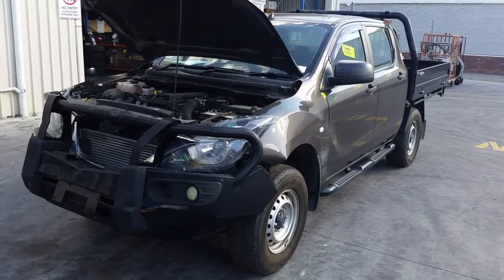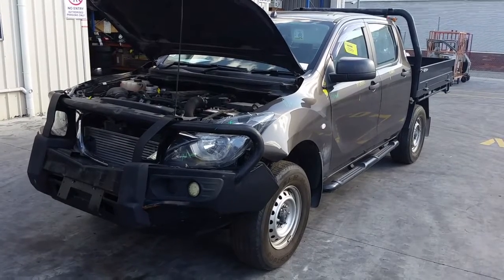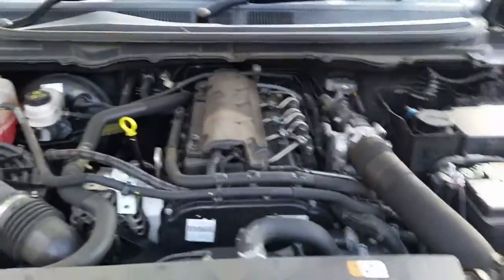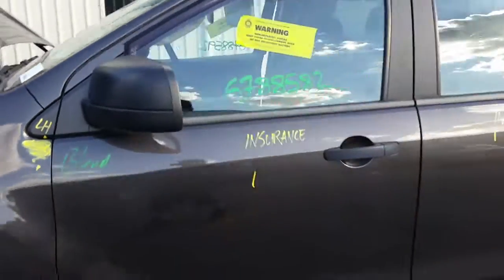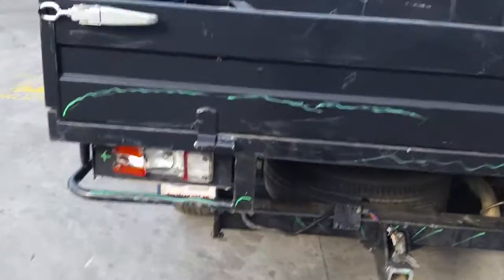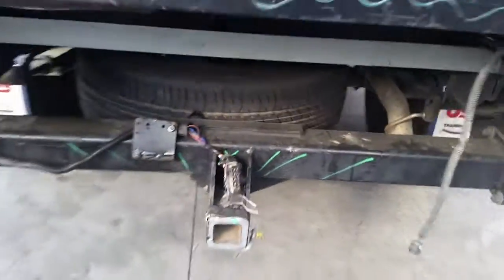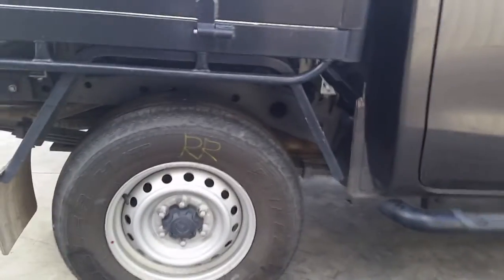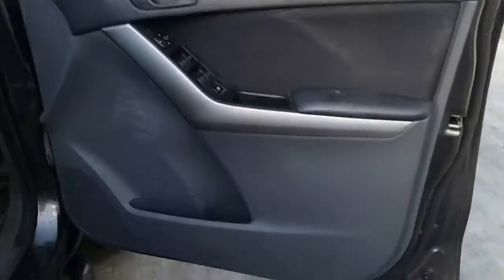Wrecking – 2016 Mazda BT - 50 – Manual RWD 4115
2016  Mazda  BT - 50  – Manual  RWD
3.2 Litre 5 Cylinder
Stock # 4115

Today we have a 2016 Mazda BT50 XT dual cab ute. Stock reference number 4115. This shape runs from the 10th month, 2011 and is the current shape. It's got P5AT 3.2 litre five cylinder turbo diesel engine backed by a six speed manual rear wheel drive transmission. P5AT 3.2 litre five cylinder turbo diesel engine. This vehicle has sustained damage in the front end and the right front door.
This vehicle is fitted with 16 inch factory steel rims. The left front has a good tyre. We have the left power door mirror. Left door appears to have no damage. Left rear door appears to have no damage. Left rear 16 inch steel rim with a good tyre.
It's got an aftermarket steel Dura-tray supplied with all fittings. Left-hand tail light is required. Factory fitted tow bar. Looks like the wiring has been damaged. You still might be suitable for somebody. Right rear 16 inch factory steel rim with a good tyre.
Right hand side-step in black with all bolts and brackets. Right rear door has one small dent. Right power door mirror. Right front 16 inch steel rim with a good tyre. Driver's side door trim. Power window master switch.
This vehicle is filled with black cloth interior. It's got a black leather centre console lid, manual type console, six speed manual gear shifter. Heater controls. Factory single stack CD player. Display cluster. Interior mirror, courtesy lamp, sunglass holder type. Left-hand sun visor, right-hand sun visor. Instrument cluster and a tidy three spoke vinyl steering wheel with cruise and audio buttons.

Ebay Store:  Total Parts Plus 1